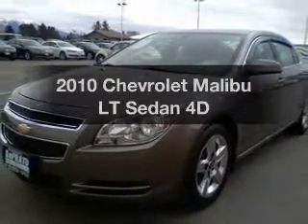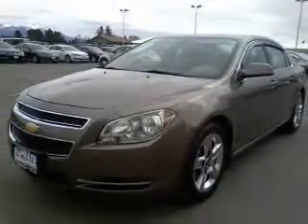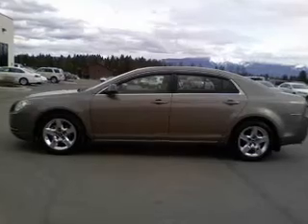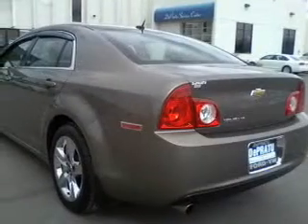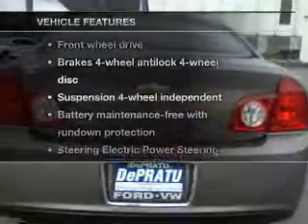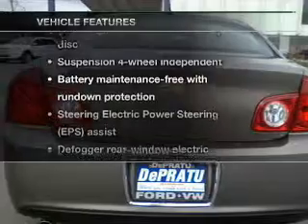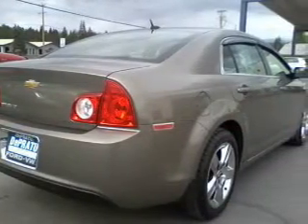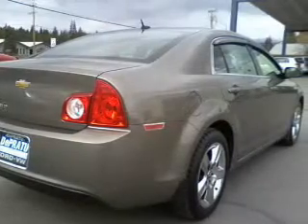2010 Chevrolet Malibu - Whitefish MT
Year: 2010
Make: Chevrolet
Model: Malibu
Trim: LT Sedan 4D
Engine: 4 cylinder 2.4 Liter
Transmission:
Color: Brown
Mileage: 29903
Address:
6331 HWY 93 South